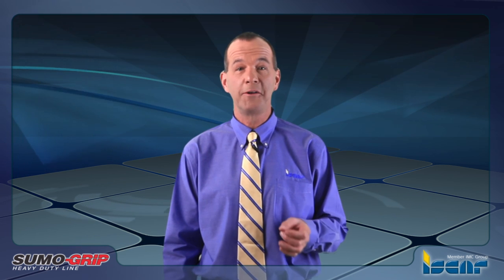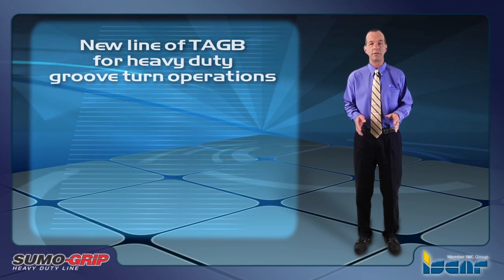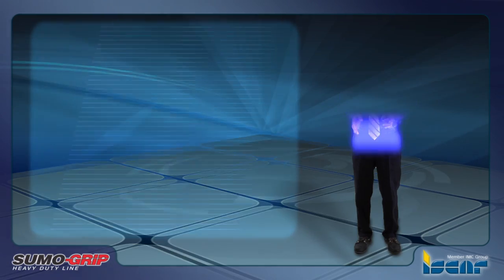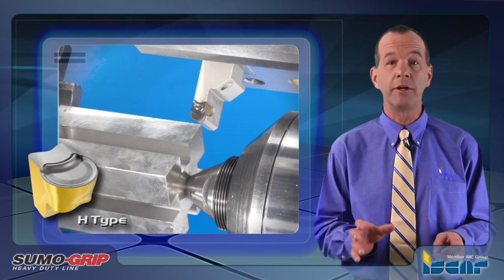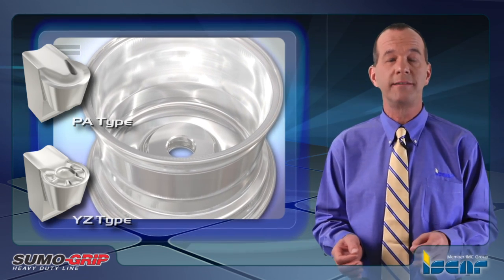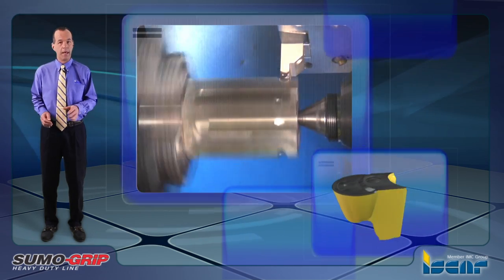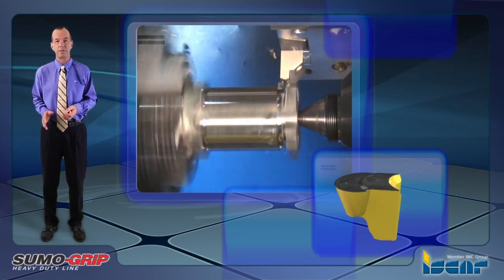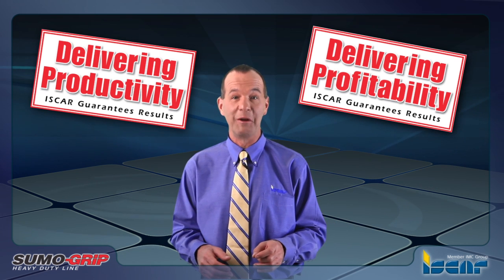ISCAR TECH TALK - SUMO-GRIP